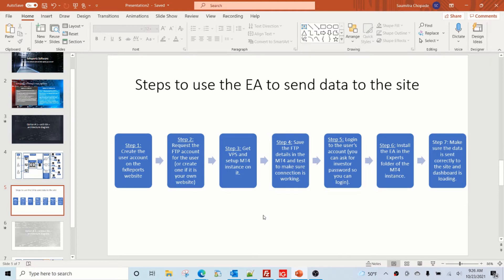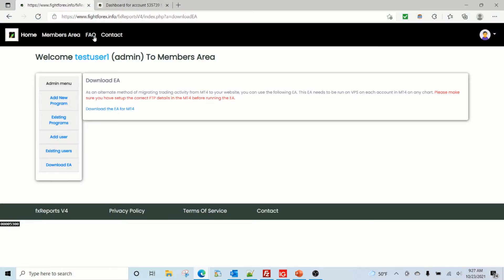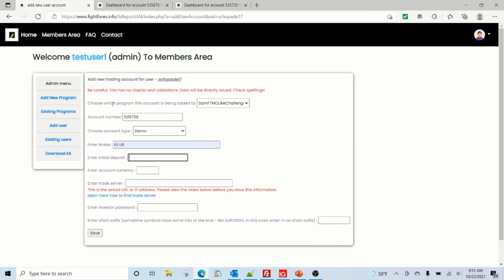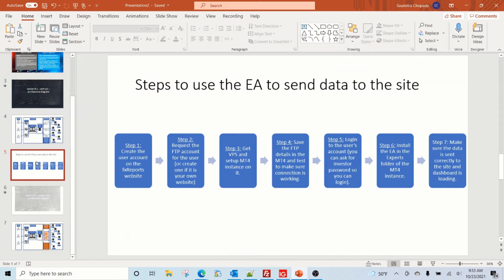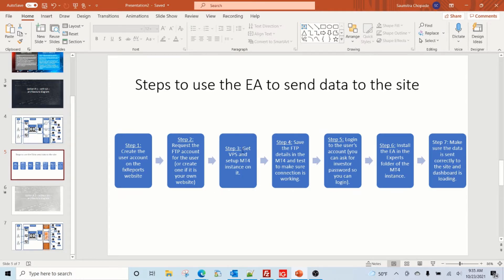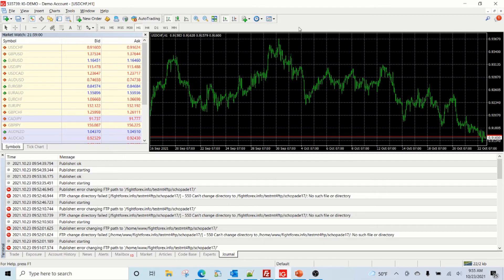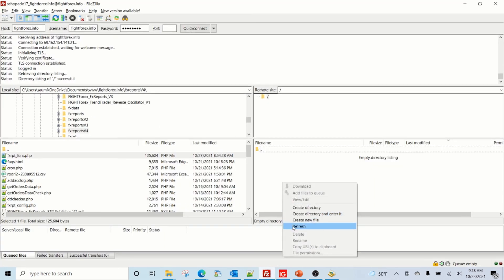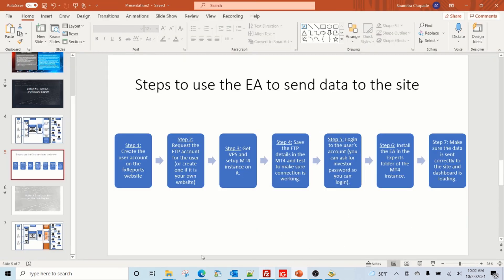how to use MT4 EA to send data from MT4 to your website in fxReports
This video explains how to use the MT4 EA and setup the required FTP details if you want to use our EA to send data from MT4 to your website. More details about our software and other features it offers are available